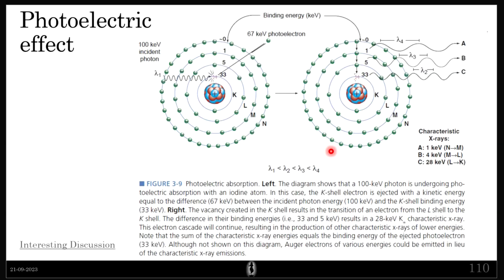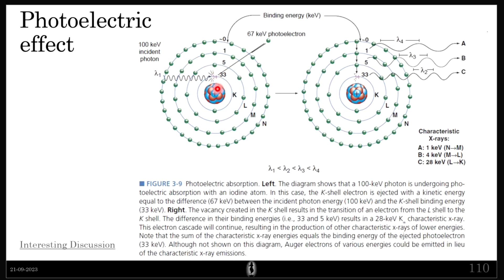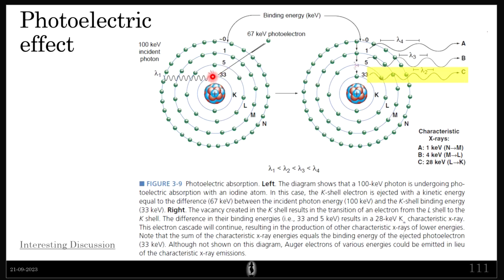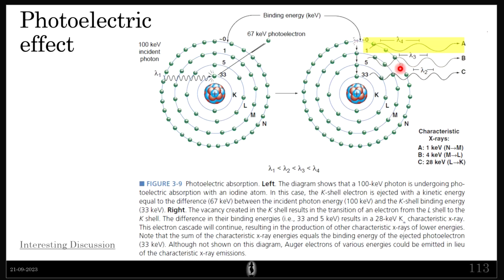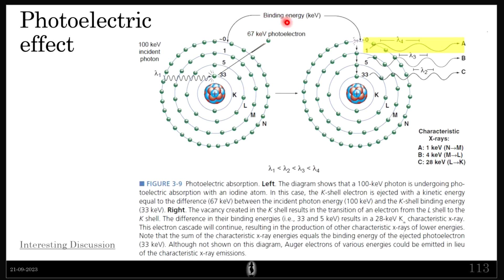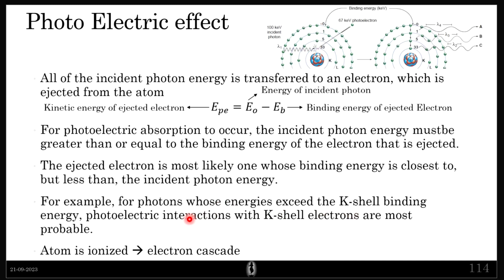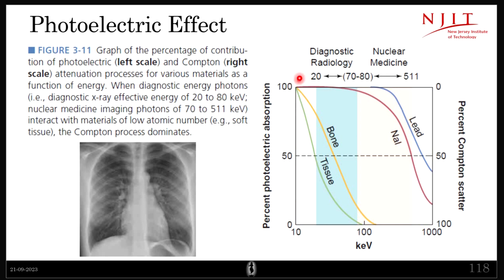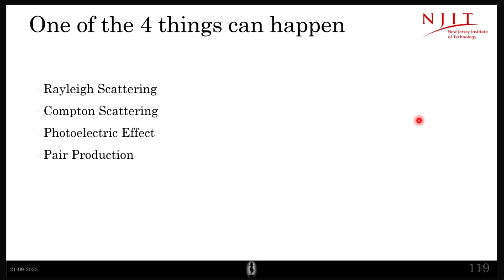Photoelectric effect (X-Ray Interaction)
This video covers how the X-rays interact with matter (body) using the principles' of photoelectric effect. We also compare the probability of occurrence of Photoelectric effect and Compton effect in bone and in tissue.